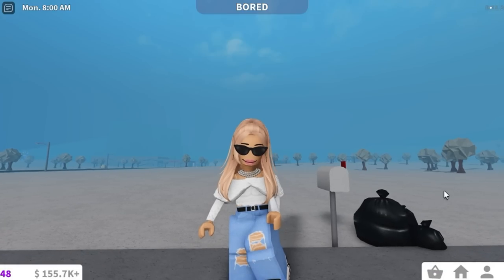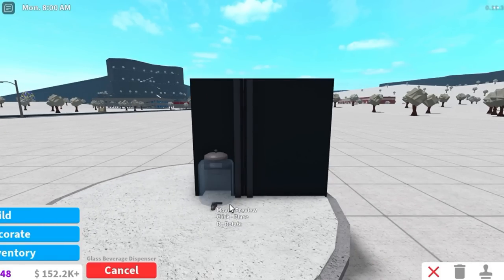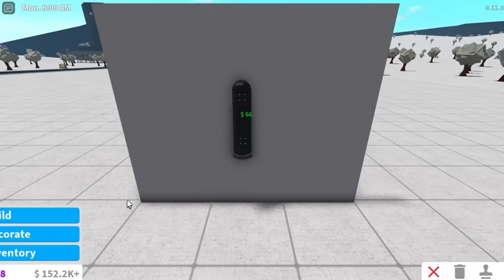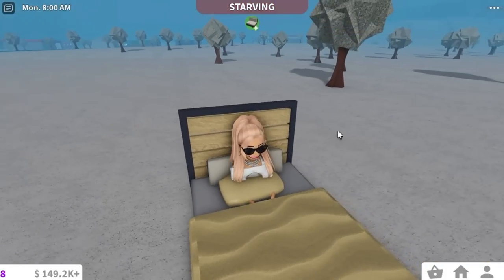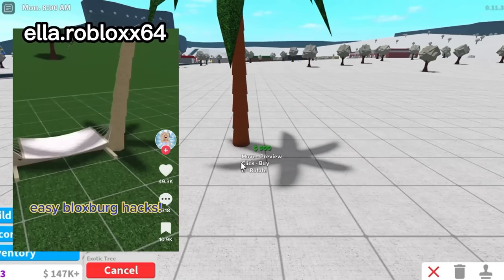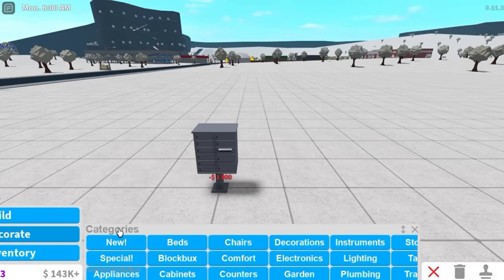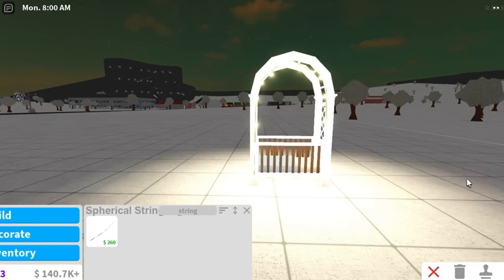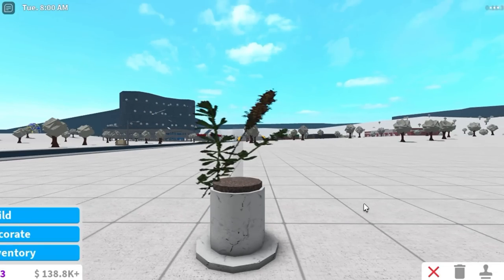TESTING VIRAL BUILDING HACKS ON BLOXBURG | roblox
I tried too test some popular building tricks